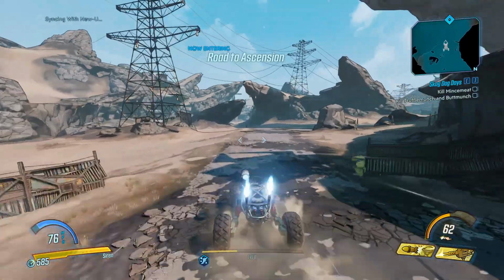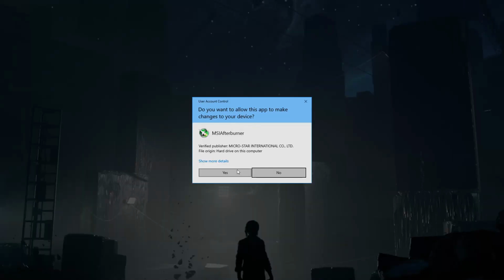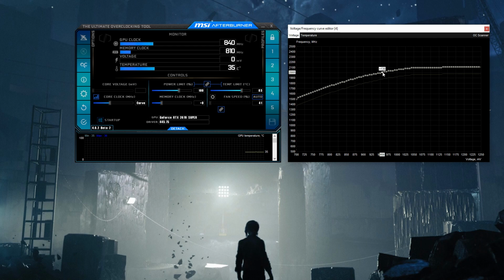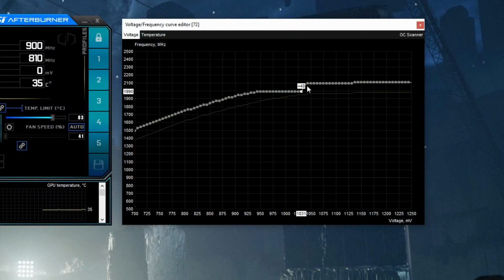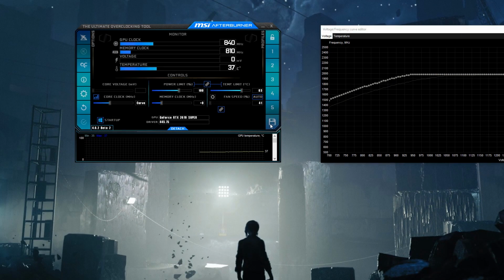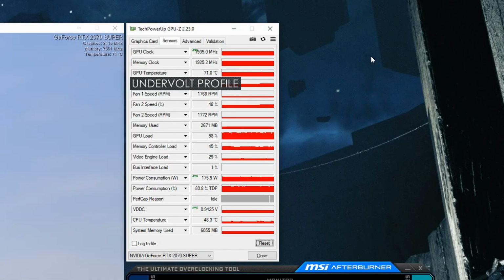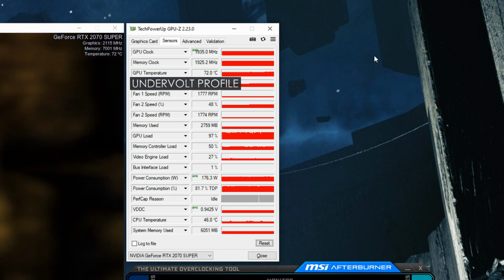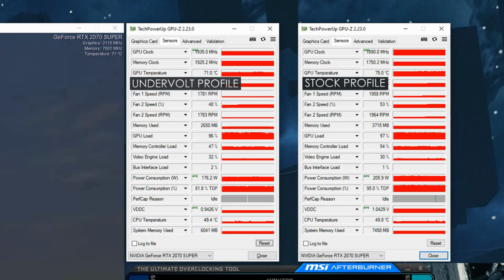RTX 2070 Super Undervolting + OC: Lower Power, Lower Noise, Higher Performance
In this video I show how to undervolt + overclock the RTX 2070 Super and reasons why one might do so, this method will work on any of the Nvidia RTX GPUs, it should work on the 1660 Series GPUs as well.  As with all overclocking, your mileage may vary, the results you see in this video may not work for you.  But for me the combined improvements lead to something that is worthwhile.